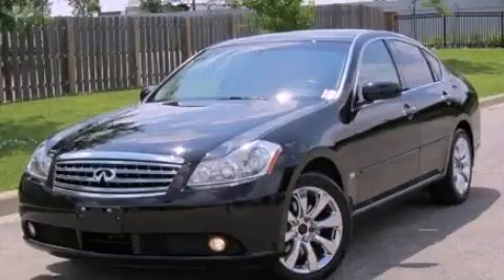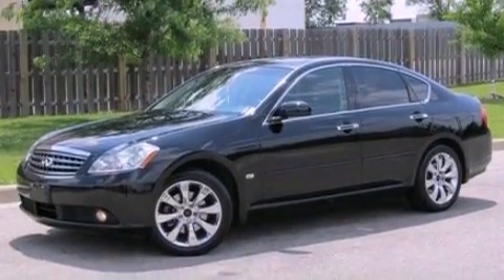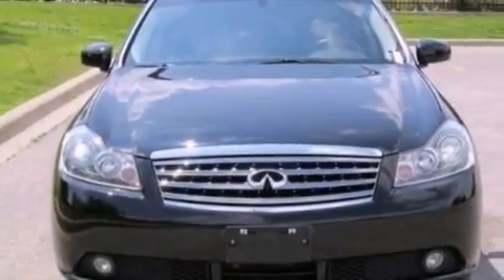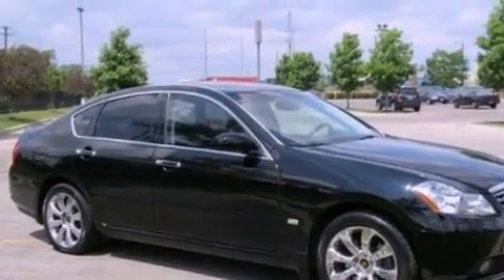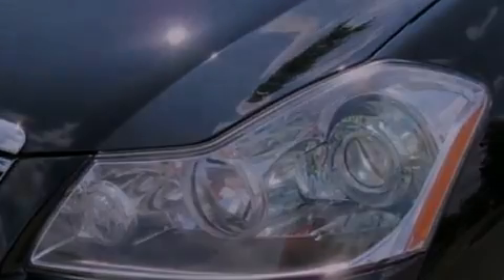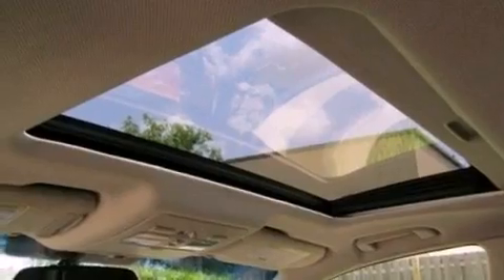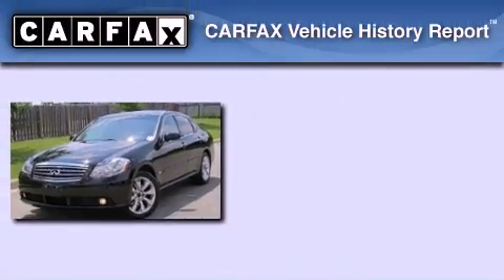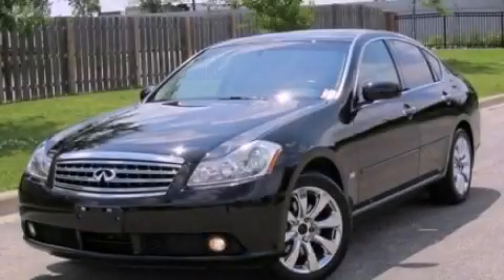2006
Year : 2006
 Make :
 Model :
 Engine : 3.5L V6
 Trans . : Automatic
 Exterior : Black
 Miles : 126,339

 2006